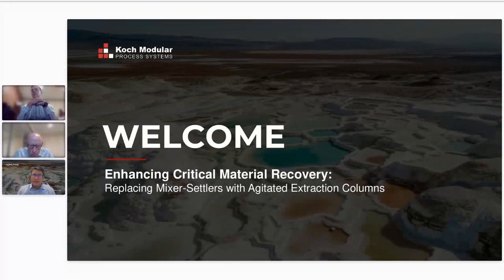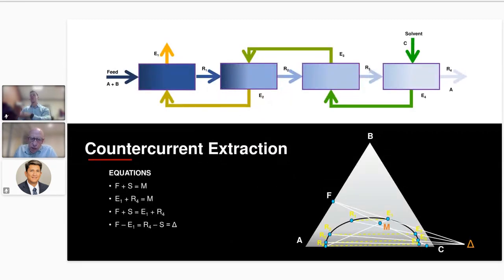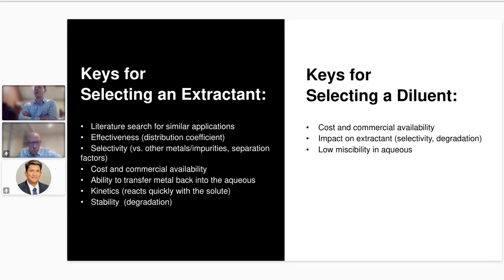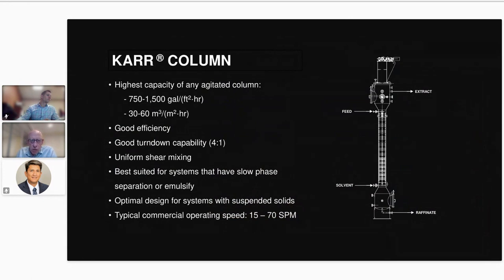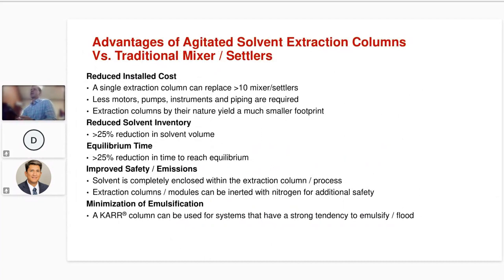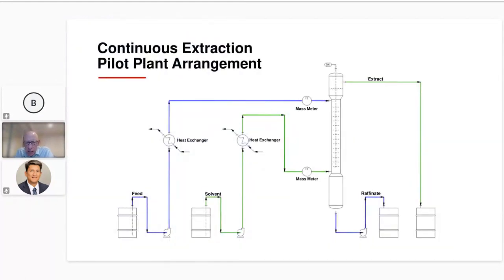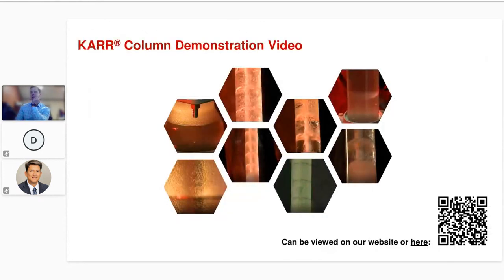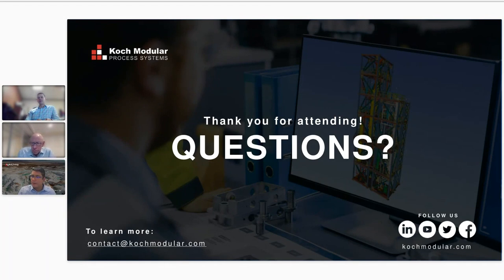WEBINAR: Critical Material Recovery: Replacing Mixer-Settlers with Agitated Extraction Columns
Ensuring a steady supply of critical minerals, metals, and rare earth elements (REE) is crucial for manufacturing most high-tech devices and clean energy technologies. To meet growing demand and mitigate supply chain disruptions, we need efficient, cost-effective recovery and purification processes.

Koch Modular, a global leader in solvent extraction (SX) technology, has developed and constructed processes where traditional mixer-settlers were replaced with agitated extraction columns. Koch Modular's highly efficient KARR® and SCHEIBEL® extraction technologies offer clear advantages over mixer-settlers.

Discover how these technologies can redefine efficient critical material recovery and purification.